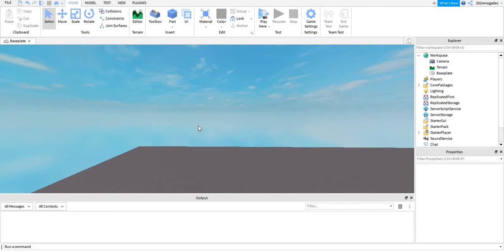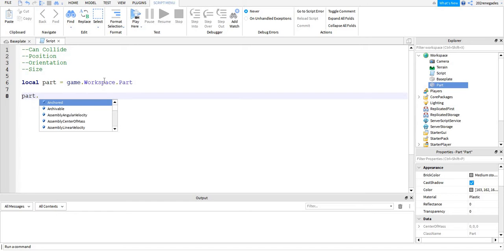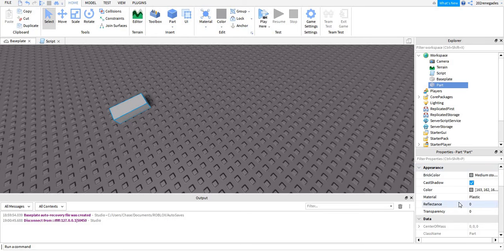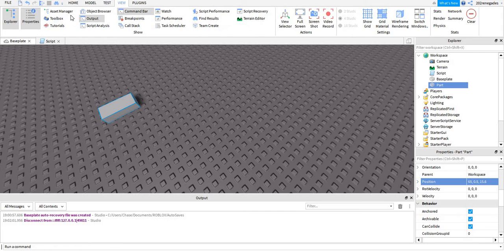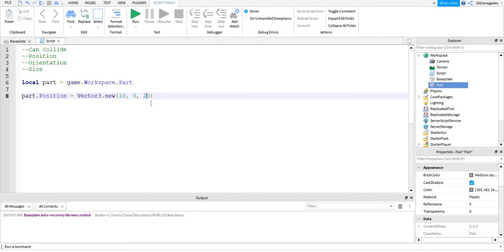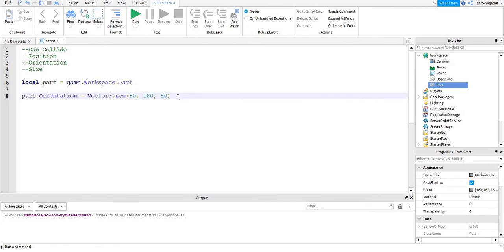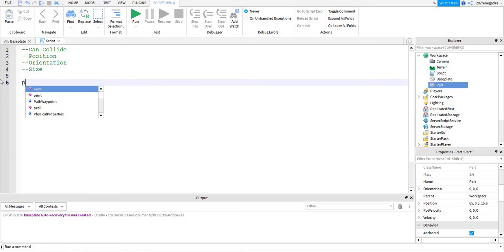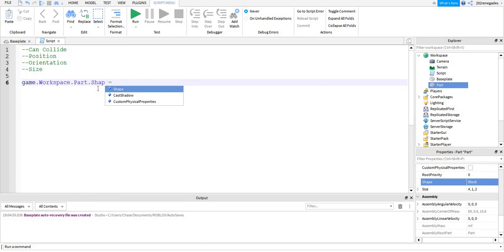Roblox Beginners Scripting #4 - More Properties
Hi everyone! Welcome to episode 4 of my Roblox Beginners Scripting Tutorial series. I will be teaching you some more properties.